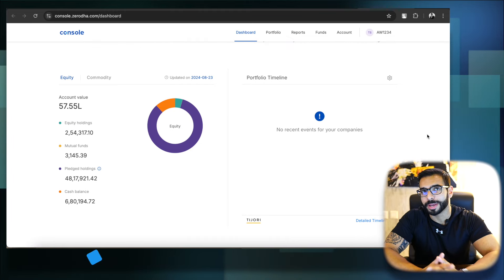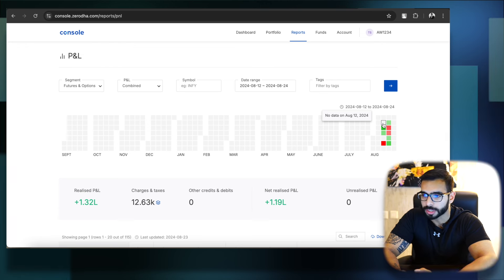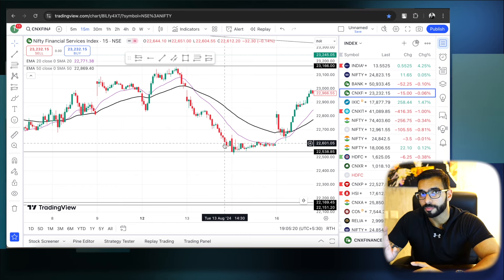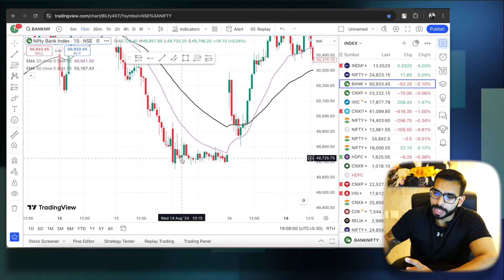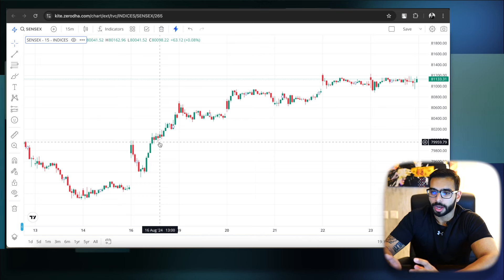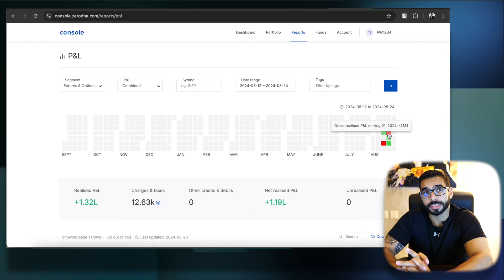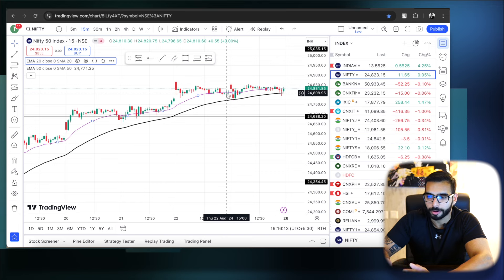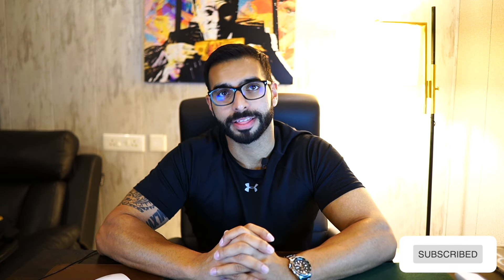Did LOW VIX hurt the performance of TIME BASED STRADDLE? | Options Trading | Tanveer Singh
Trading Related Queries , Get in touch with me at below links